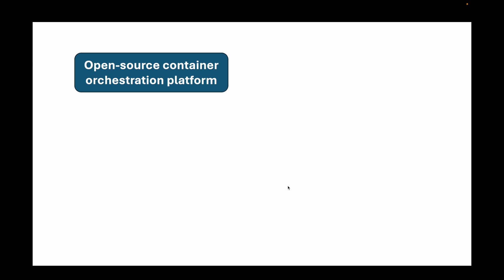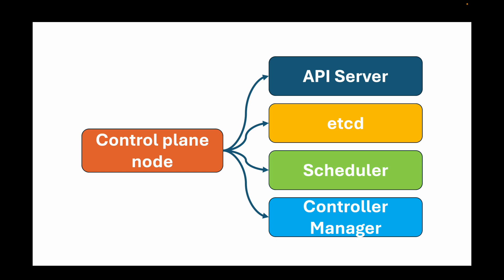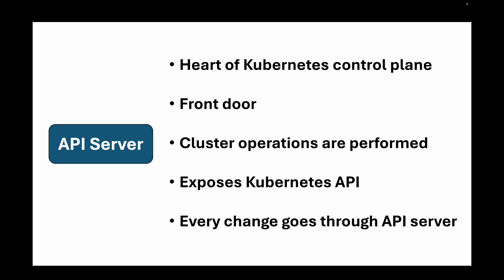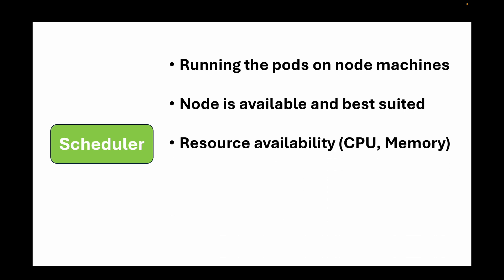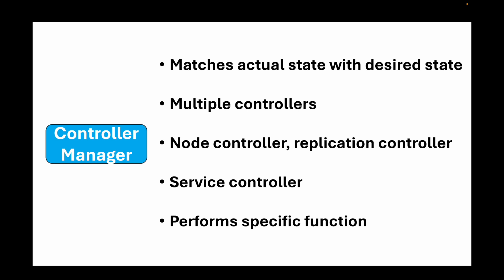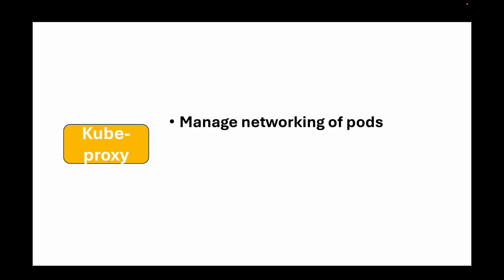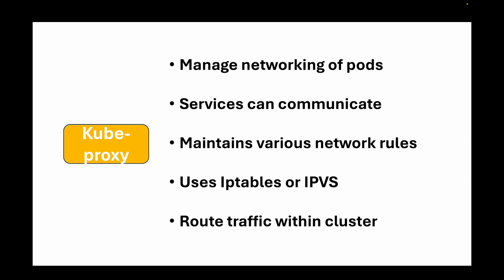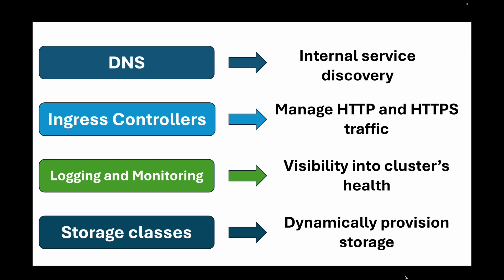AWS EKS | Episode 7 | Master Kubernetes Architecture and components: Explained with Real use cases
Want to understand the backbone of Kubernetes?

This video is your ultimate guide to Kubernetes Architecture! Whether you're a beginner or looking to deepen your knowledge, I’ll break down the core components, their roles, and how they interact to orchestrate containerized applications at scale.

Master Kubernetes architecture in this detailed video. Learn about the Control Plane, Node Components, and how they work together to orchestrate containerized applications. With real-world examples, tips, and best practices, this is your ultimate guide to Kubernetes!

Drop your questions or feedback in the comments below—I’d love to hear from you!"

Happy learning!!